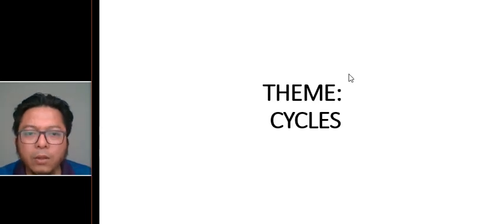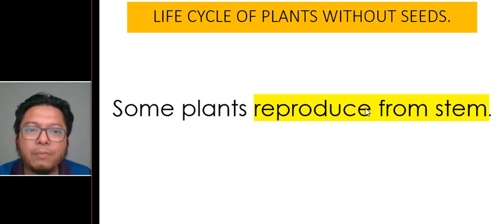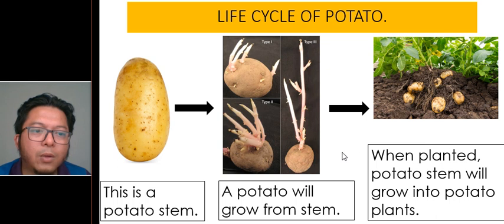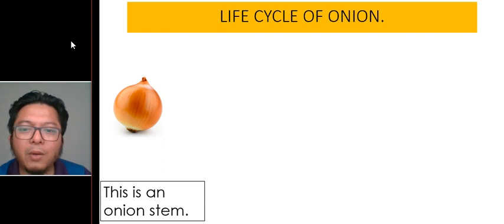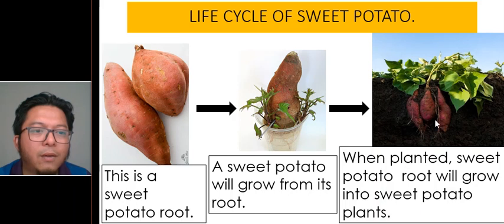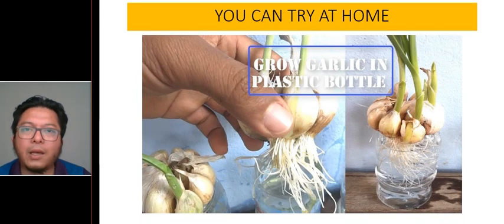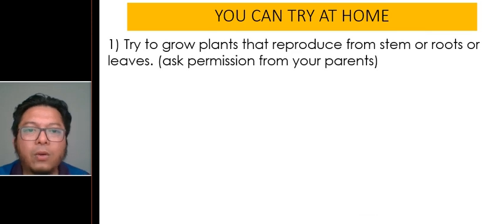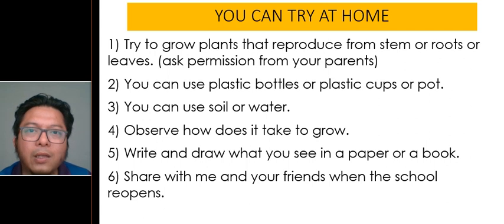Week 16 Year 4 Primary Science for Brunei Darussalam - Life cycle of plants.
Primary Science for Brunei Darussalam.
Life cycle of plants that reproduce without seeds.